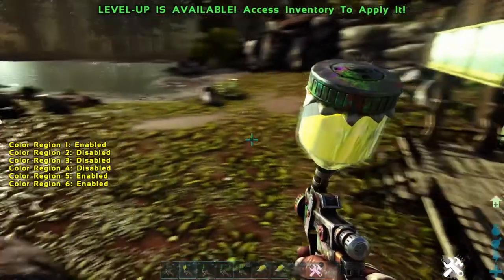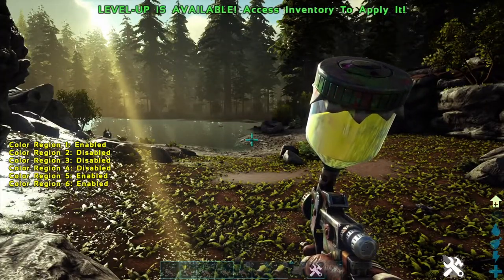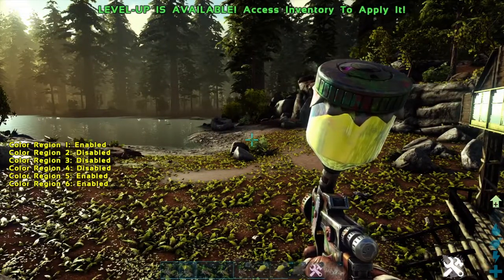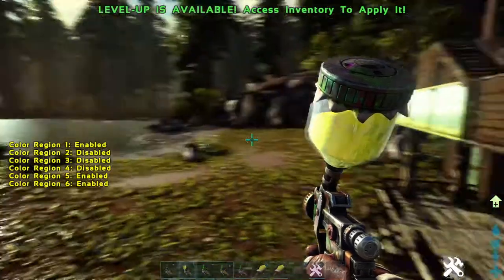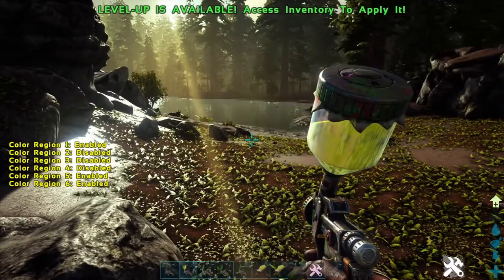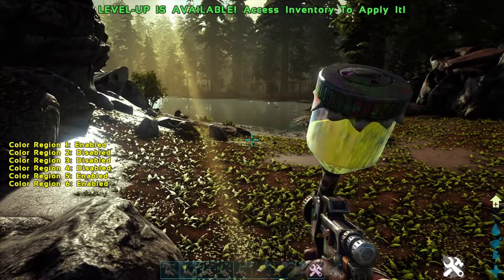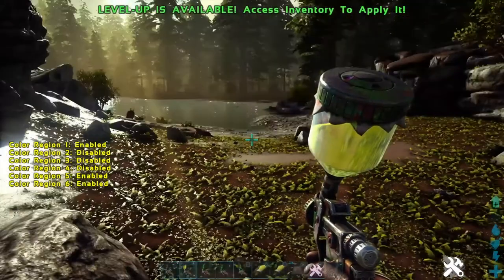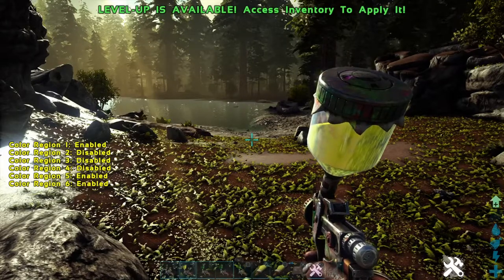Ark PS4 Paint Region Tutorial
How to use paint gun for PS4